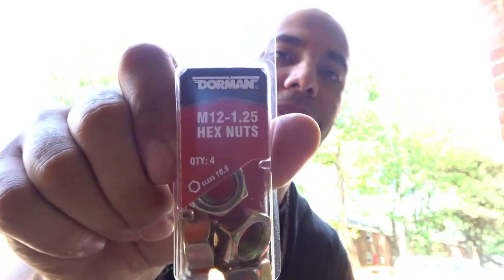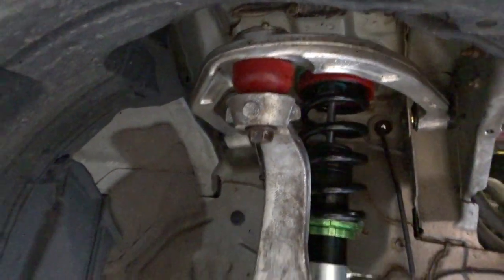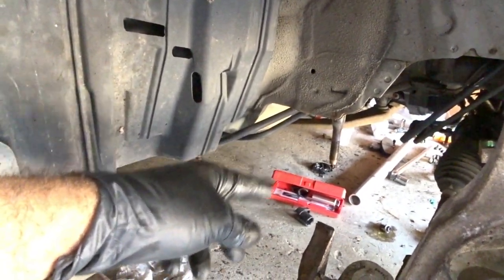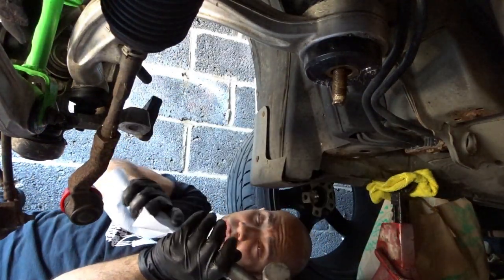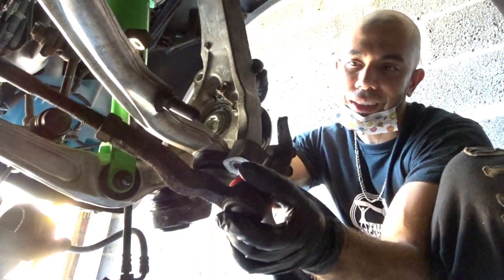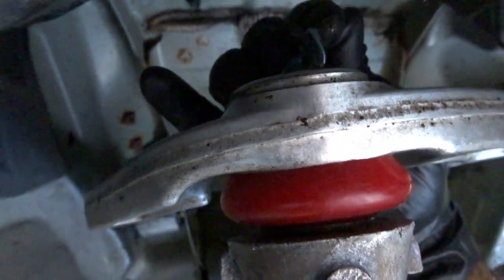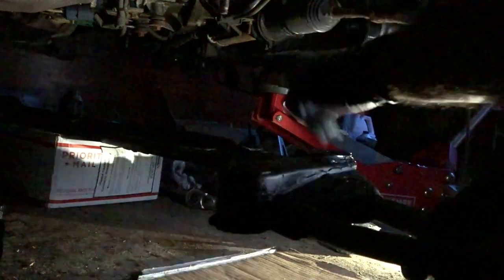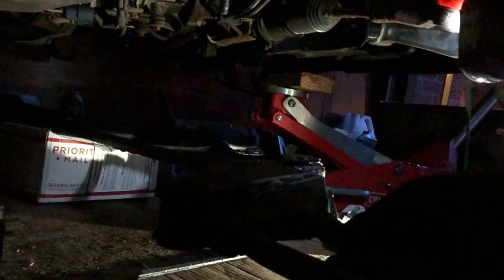Ep. 17 | Installing Compression Arm & Front Brace | + How to Tighten Spinning Ball Joints 350z/G35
Milestone Achievement Unlocked! In this episode we complete the suspension restoration by installing the Compression arm rod aka radius arm, front brace and dealt with some spinning ball joints.

But while down there dived into the removal of my rusted, noise making heat shield. After using some lock washers and cleaning up the threads i was able to torque the nuts to spec with no issues at all! Hope you all enjoyed this episode of the 350z suspension and see ya in the next video!

🔹☑ Viewed
     ☑ Liked

👨‍🔧Tools/Parts🛠

Formula 5 Grease by Energy Suspension

350z Energy Suspension Tie-Rod End Boot 9.13119R (130007)

🔹Project: 2003 Nissan 350z Z33 VQ35DE Color: Grey 6MT
Eddie Garcia